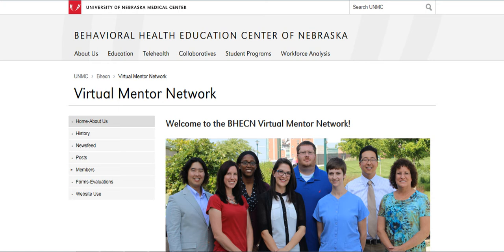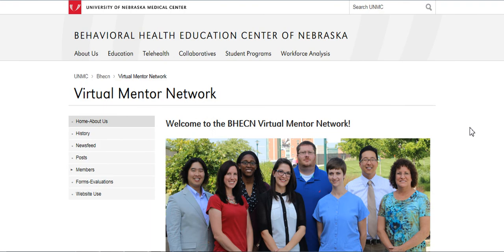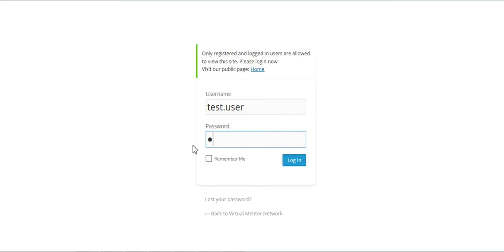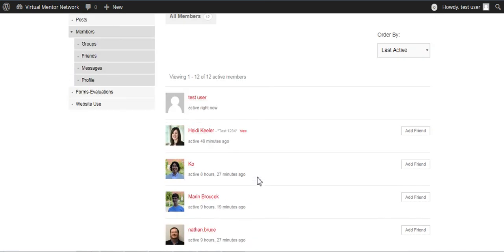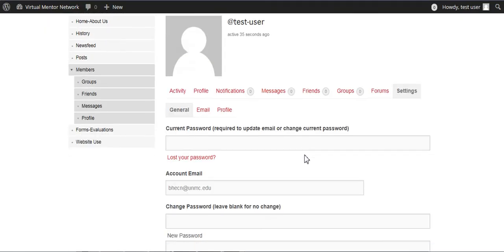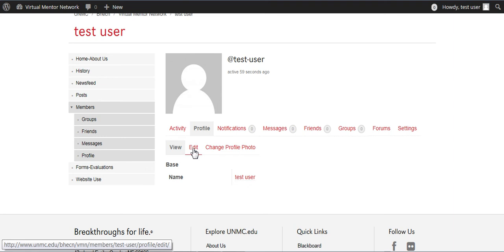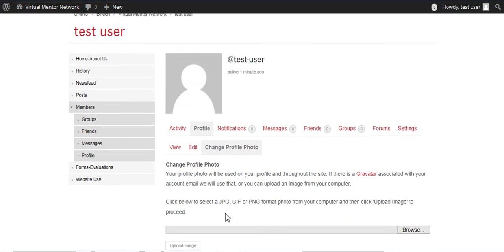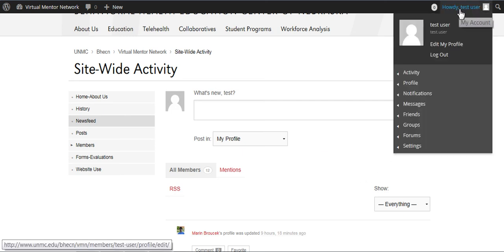VMN Navigation video 092614